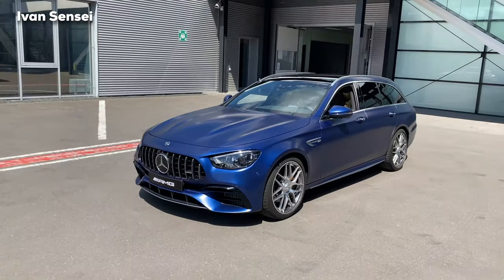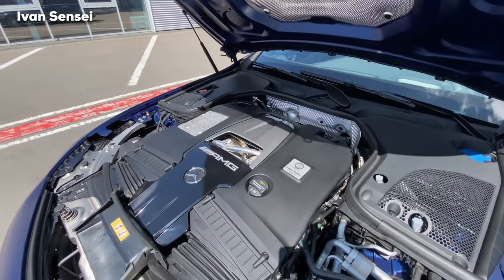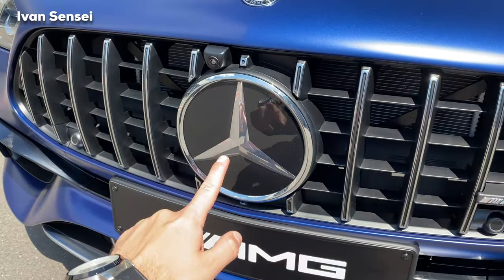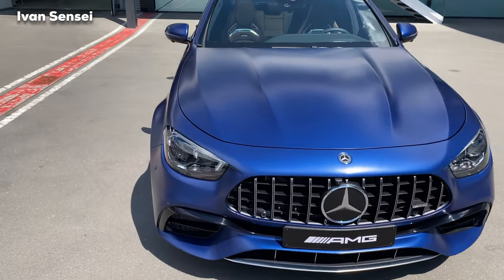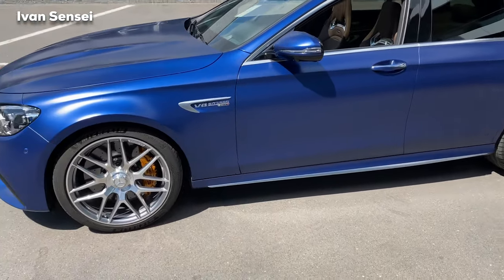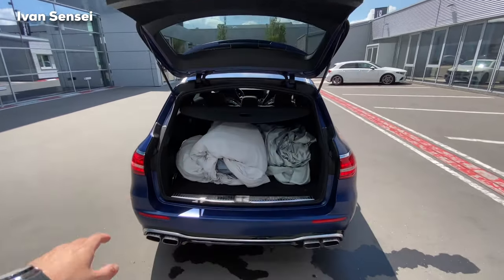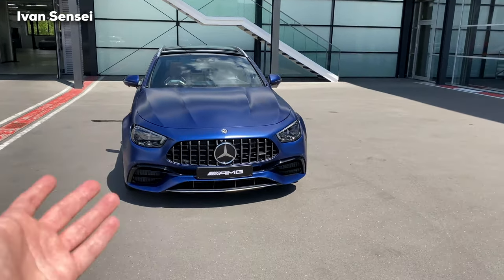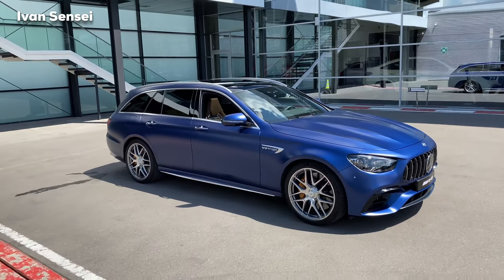2021 Mercedes AMG E63 ALL NEW Review BRUTAL Sound E Class 4MATIC+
In this video you will see 2021 Mercedes AMG E63 ALL NEW Review BRUTAL Sound E Class 4MATIC+ in 4K!

Special Thanks to Mercedes-AMG in Affalterbach, Germany!